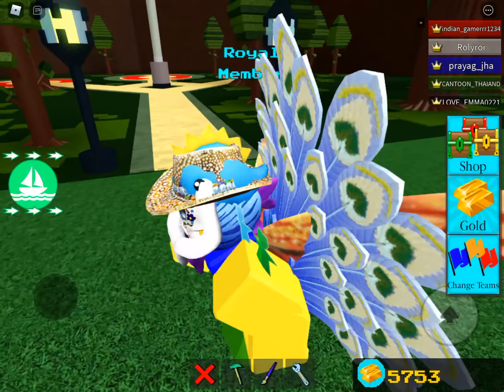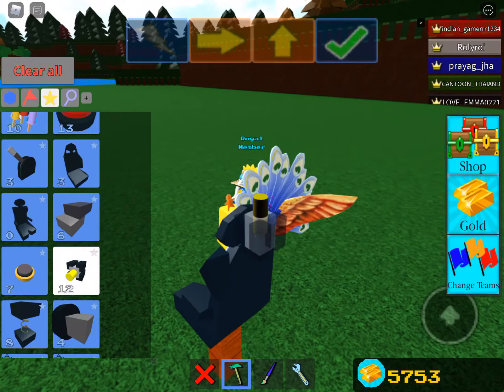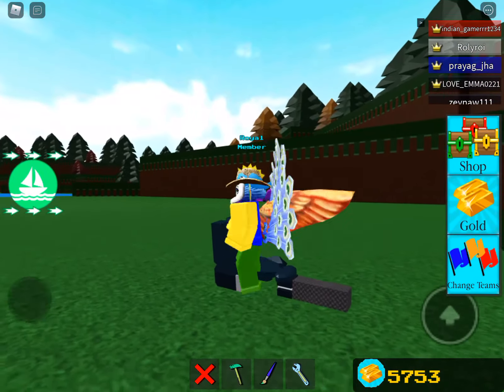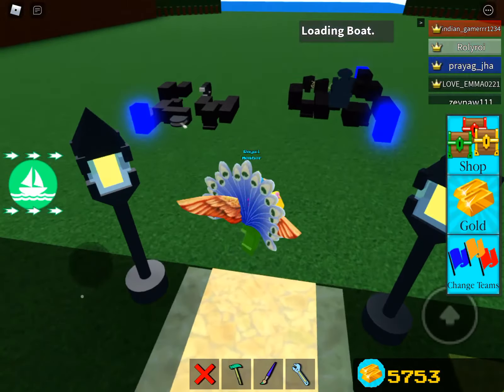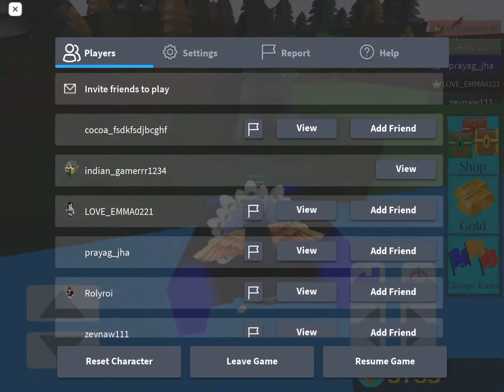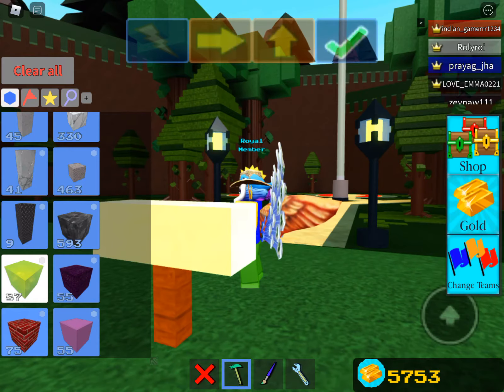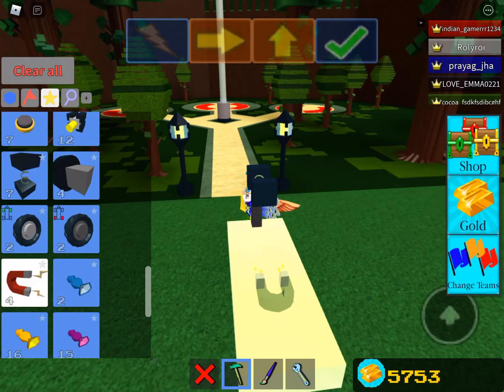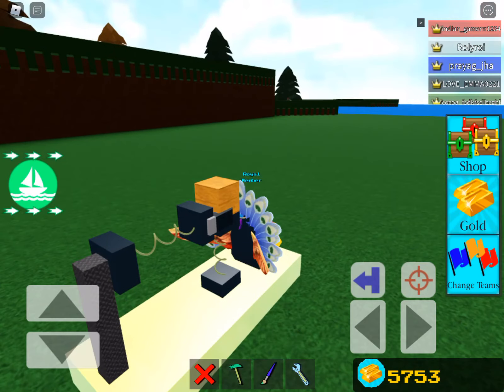3 best magnet grinder in (build a boat for treasure)